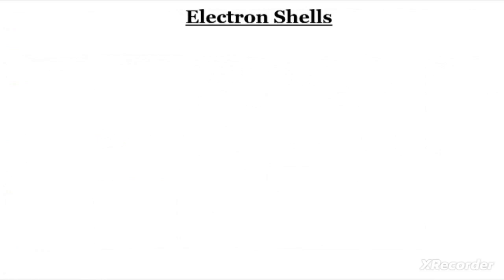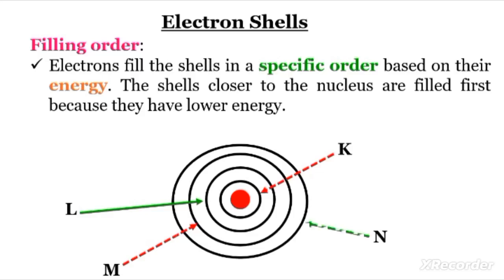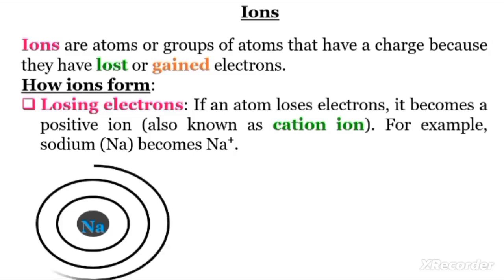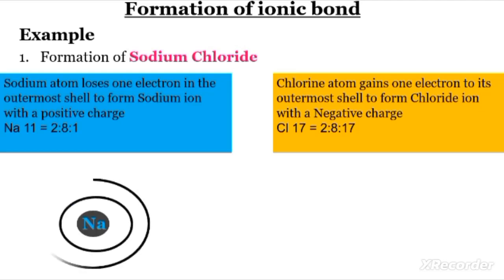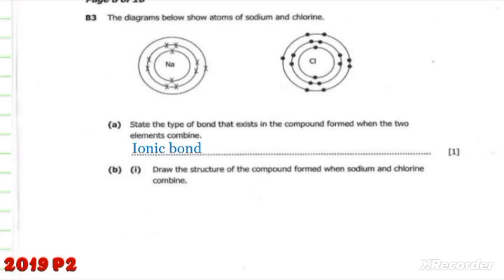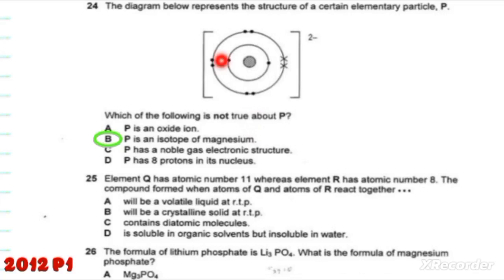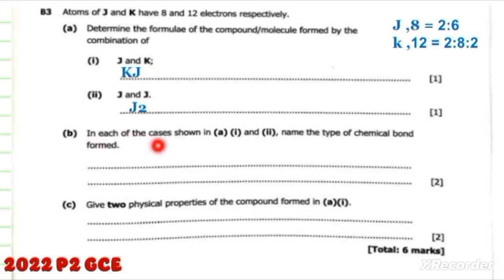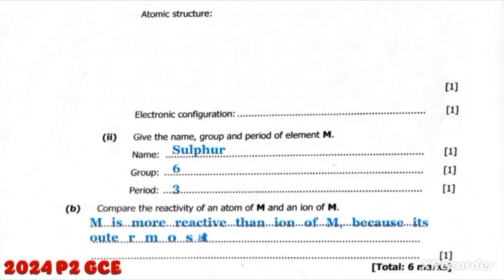ECZ, Electron Shells, Ions , Compound/Bonding